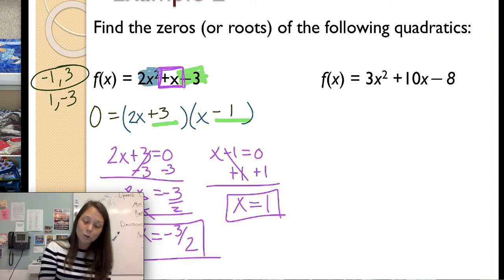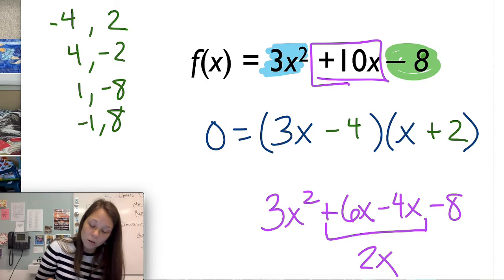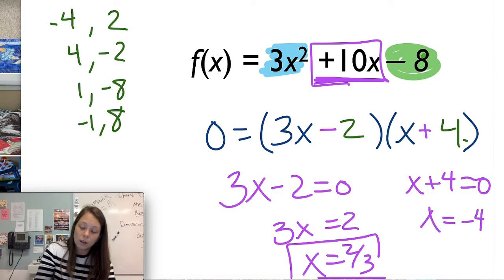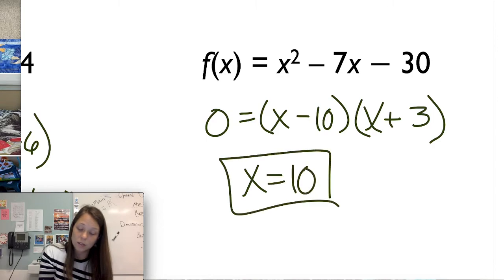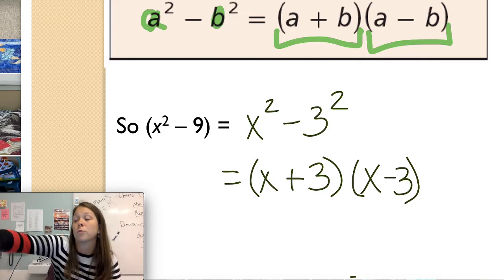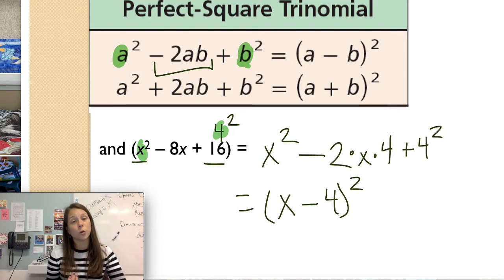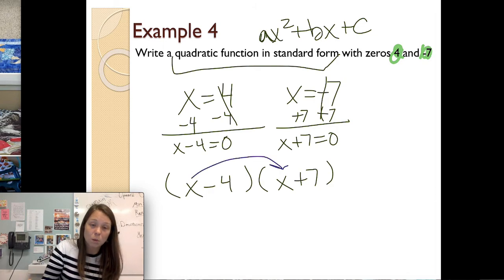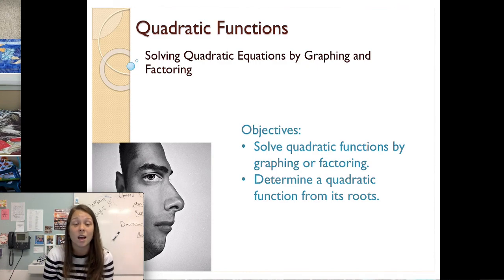A2 2.3b Notes Part 3